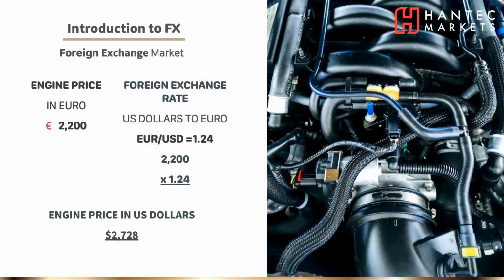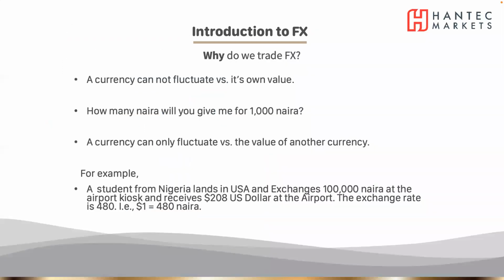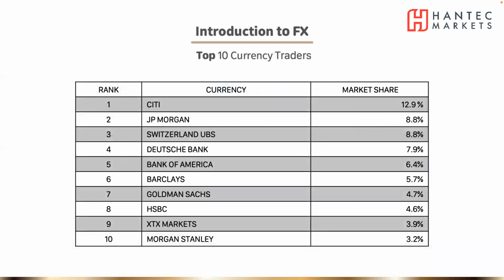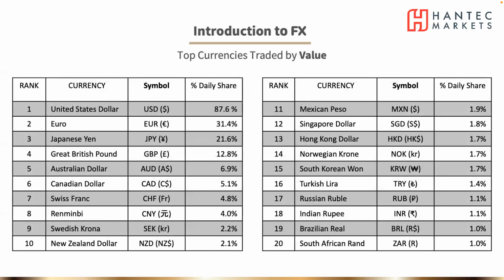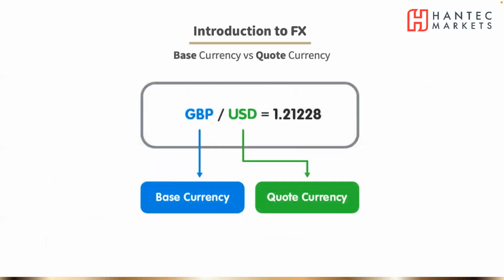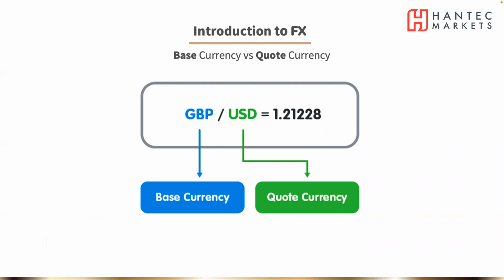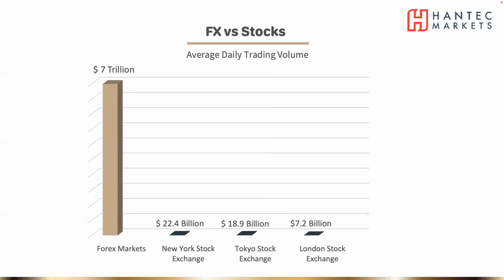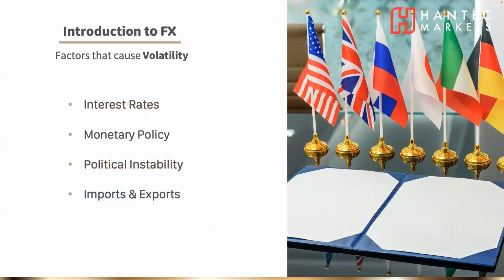Lecture 2 : Introduction To Forex Trading for Beginners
Section 1 - Introduction to the Basics
Lecture 2 ; Introduction to Forex Trading
In this lecture, We are introduced to Basics of Forex Trading and how the market works.